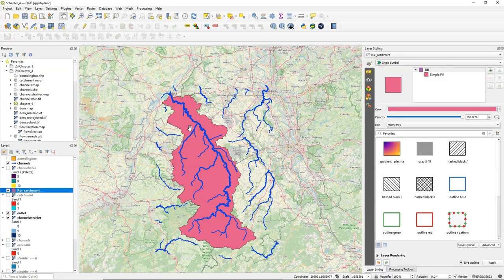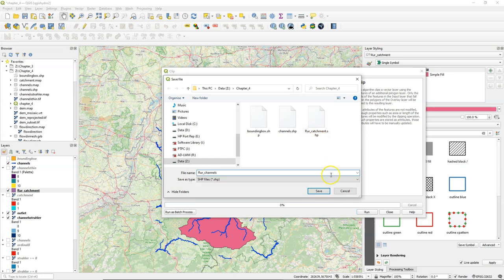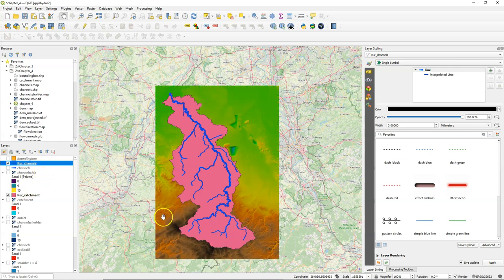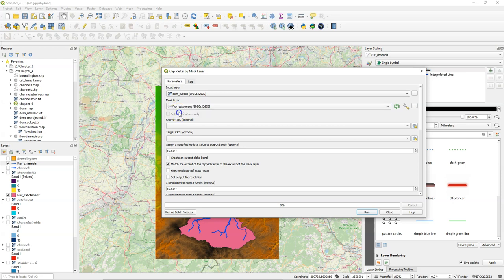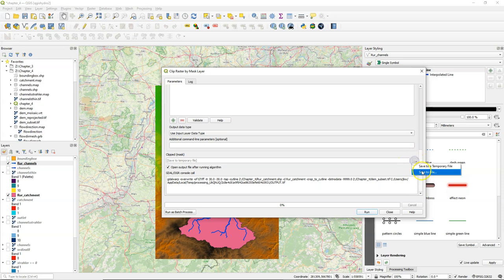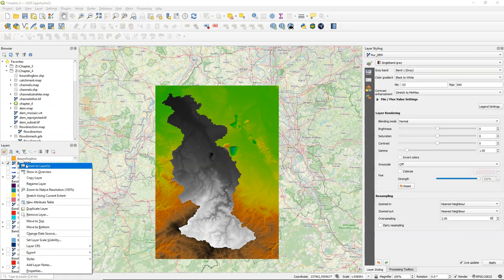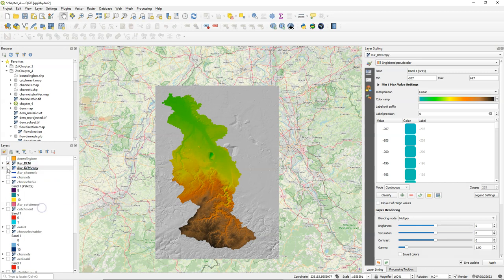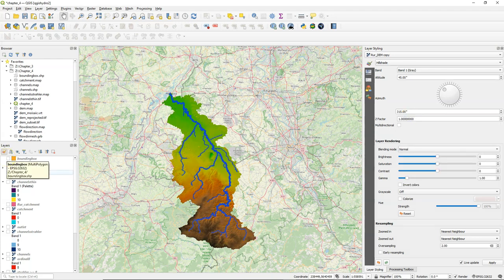Clip Channels and DEM to Catchment Boundary Polygon in QGIS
This video covers section 4.10 of the book QGIS for Hydrological Applications, Second Edition, by Hans van der Kwast and Kurt Menke. You'll learn how to clip the channels line vector with the catchment boundary polygon. Next, you'll learn how to clip the DEM raster using the catchment boundary polygon as mask layer.